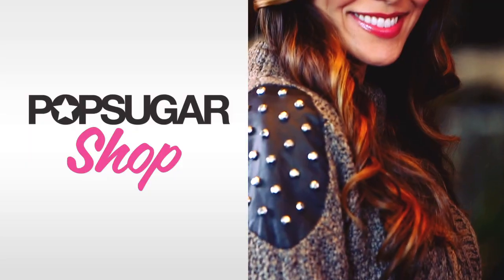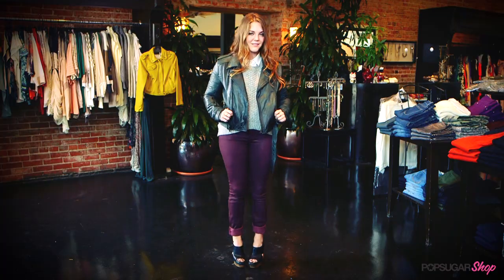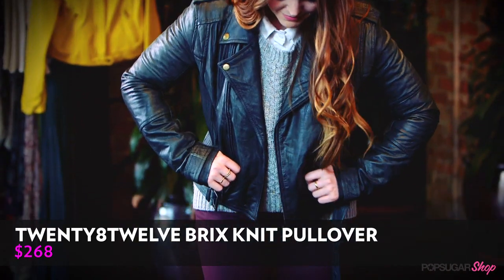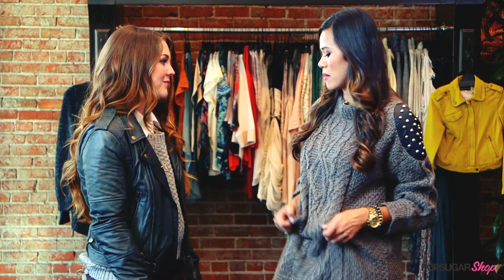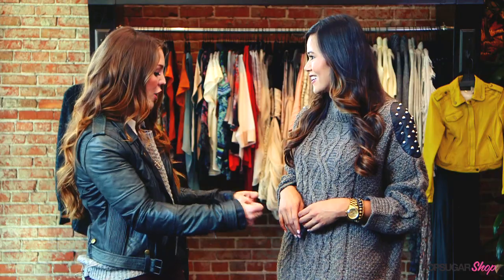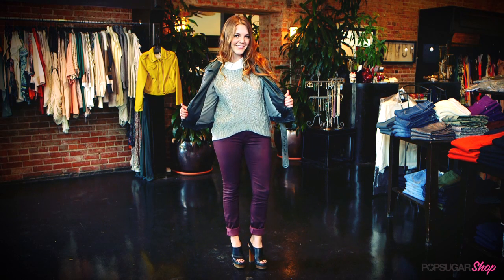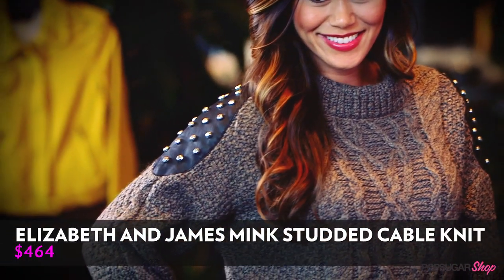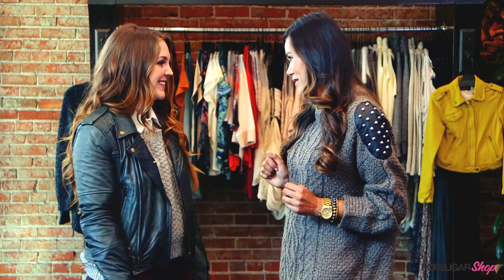Stay Comfy, Cozy, and Casual in These Chunky Knits!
Chunky knits are this season's effortless, versatile closet essential. Consider them your armor against the common cold and a layering must have for Fall's cooling temperatures. This season, it's all about unexpected pairings — think texture and eye-popping colors. Chunky knits are great for any body type, so they'll always have your back. Special thanks to: bleuclothing.com.